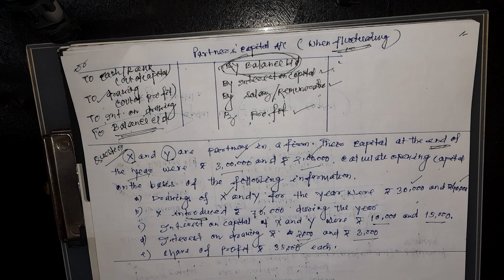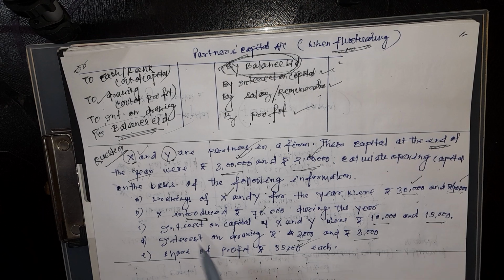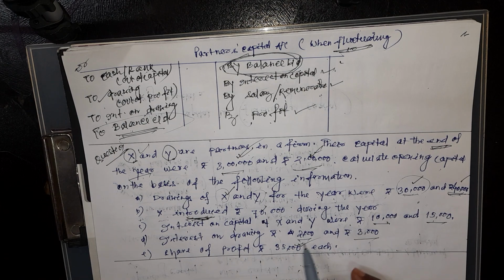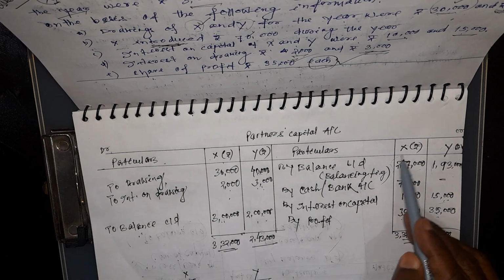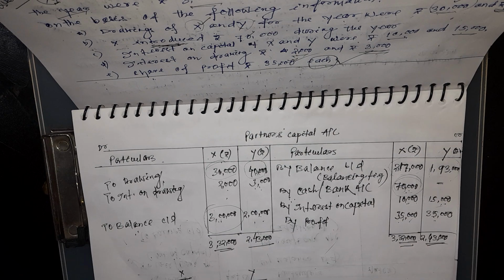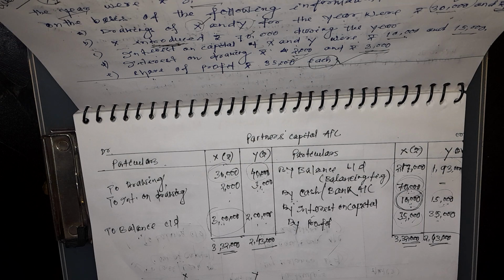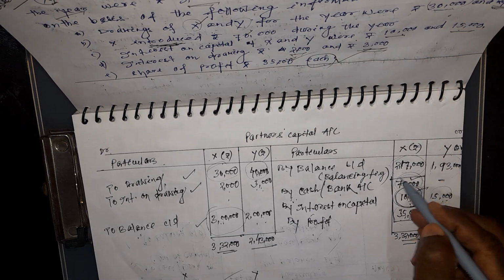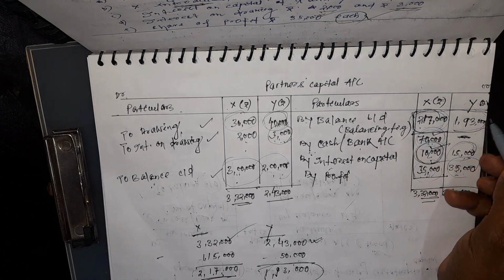Fundamental of Partnership firms, Calculation of Opening Capital Part 2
Explanation of question related to calculation of Opening Capital